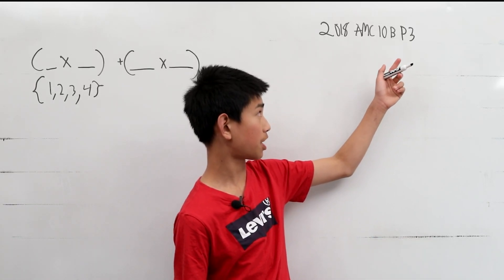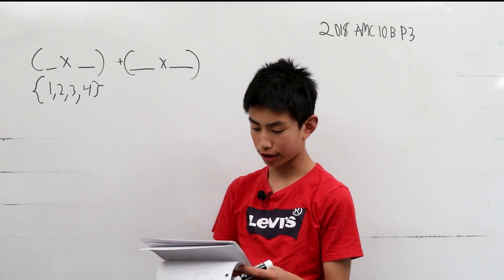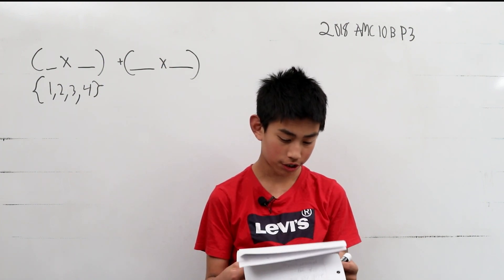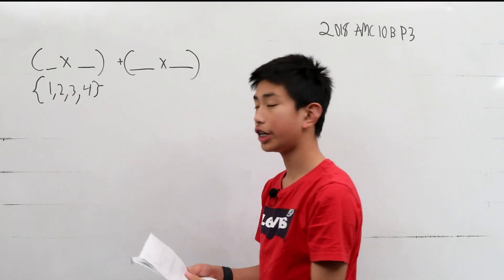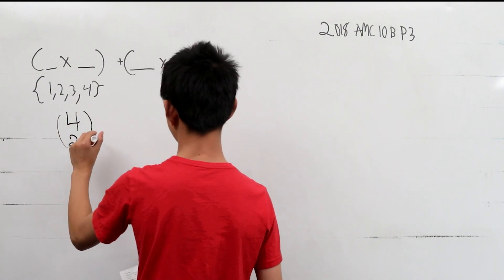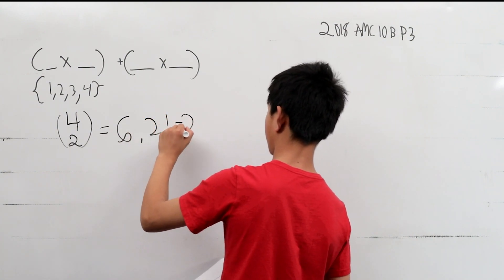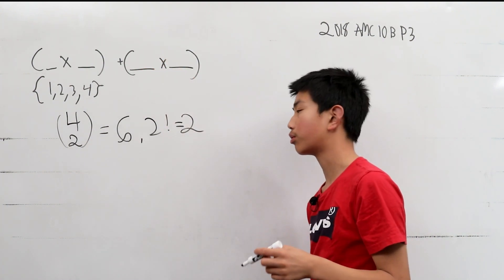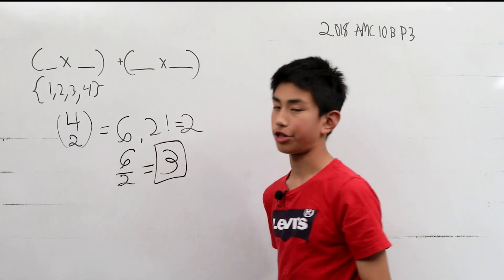2018 AMC 10B P3